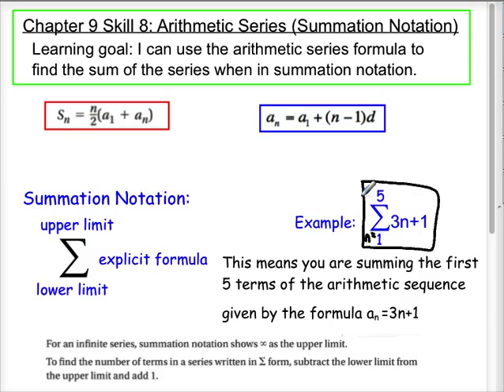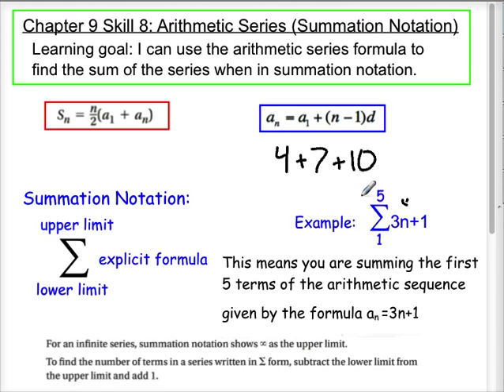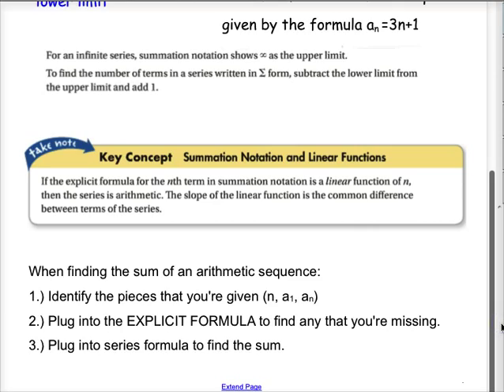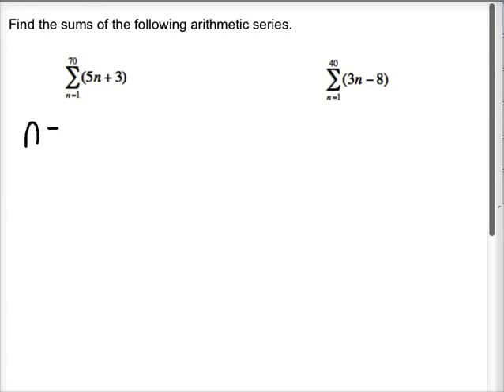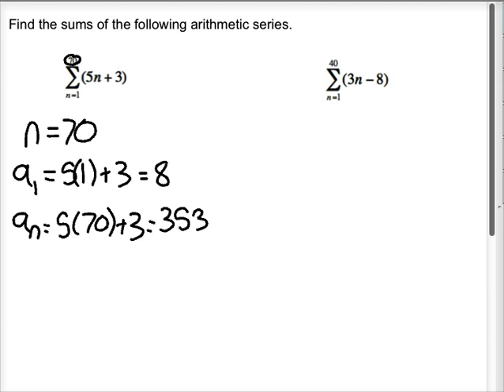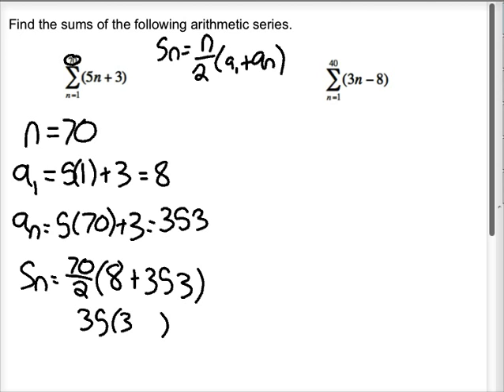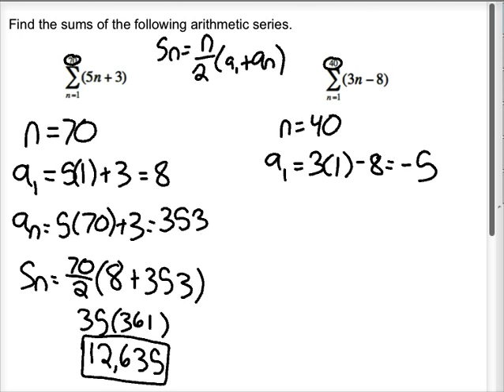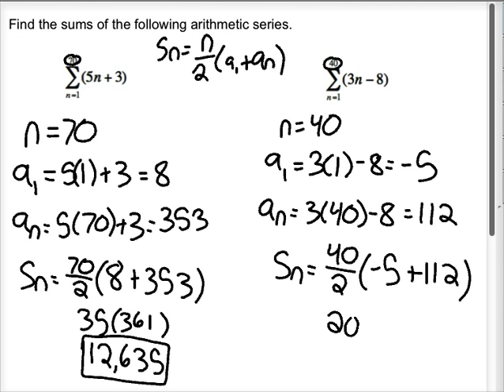Alg II SS 9.8 Notes